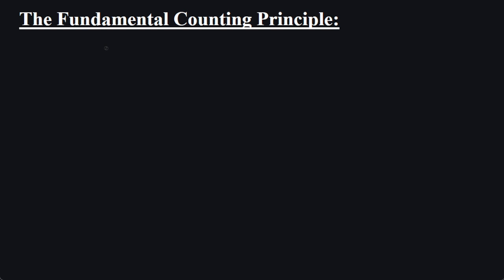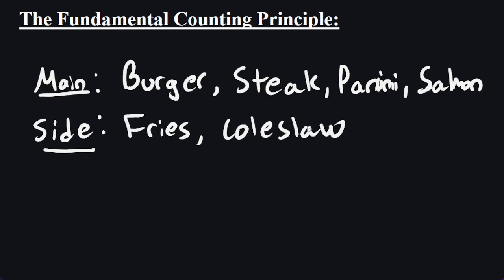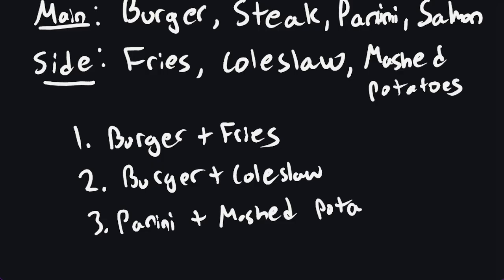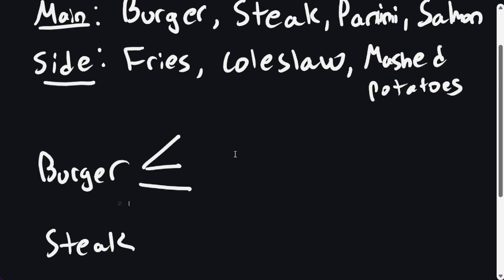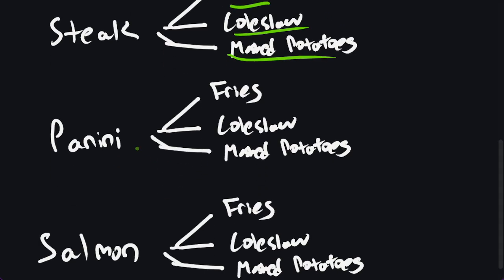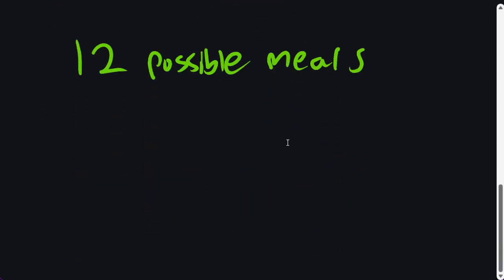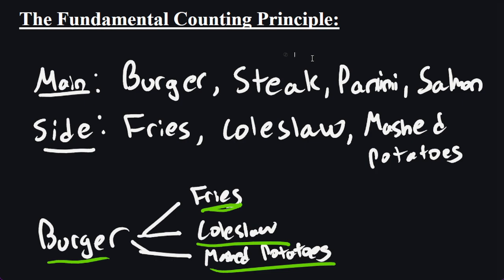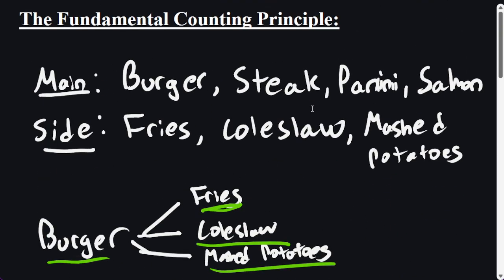The Fundamental Counting Principle | Algebra Explained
This video explains the Fundamental Counting Principle - the number of unique pairings between x objects and y objects is x * y.

In this example, a menu with 4 main courses and 3 sides creates 4 * 3 = 12 different meals.